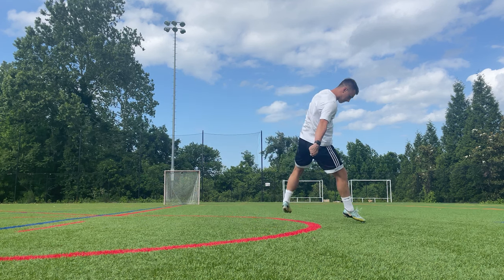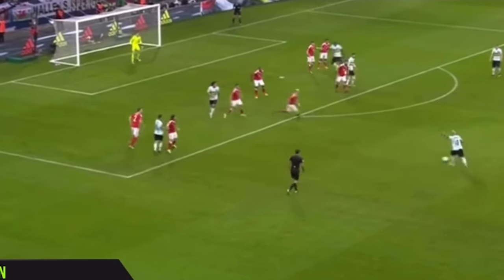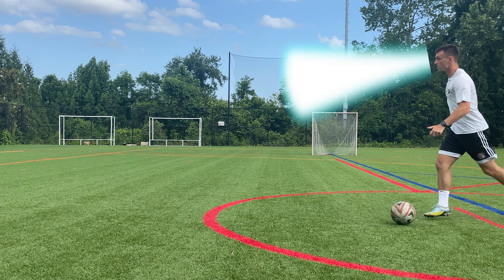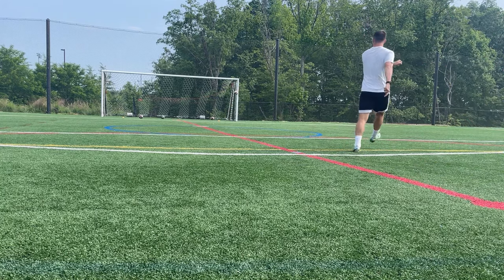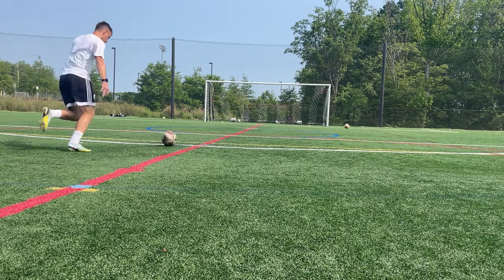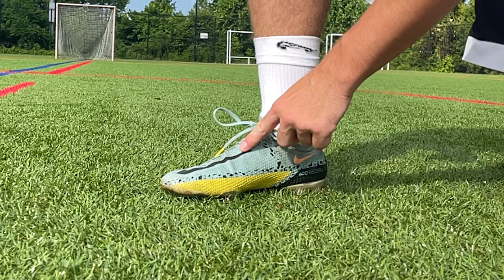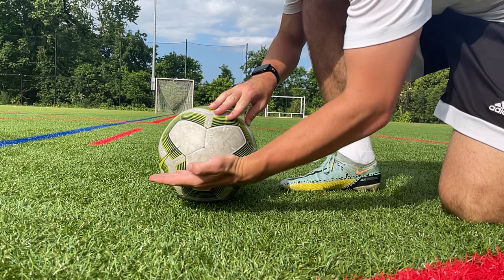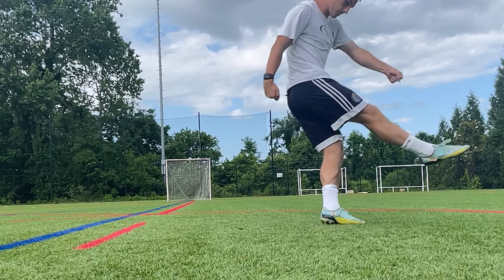The Ultimate Guide to Shooting with Power and Accuracy in Football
The best players in the world are able to shoot in soccer with insane power and accuracy. Having incredible shot power and precision will make you a more dangerous striker, winger, or even midfielder! This video is a step-by-step tutorial teaching you how to improve your longshots. I show you how to shoot with power, showing even small details and tips that will make a large impact.

Links to my equipment:

Adidas Soccer Ball
Mini Cones (50 pack)
Electric Ball Pump

Resistance Bands
Quick Ladder

Chapters:
00:00 Welcome!!
00:21 Tip #1
01:25 Tip #2
01:47 Tip #3
03:00 Tip #4
03:41 Tip #5
04:17 Tip #6
04:35 Tip #7
05:40 The Most Important Tip
6:00 Thanks for Watching!!